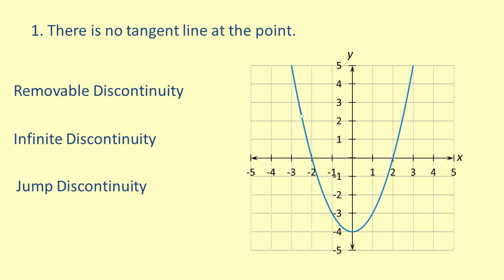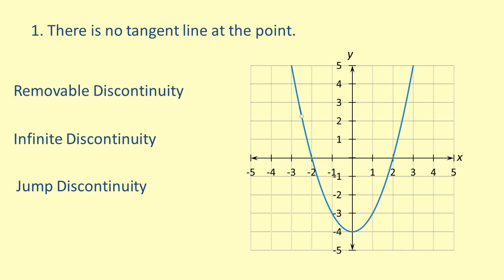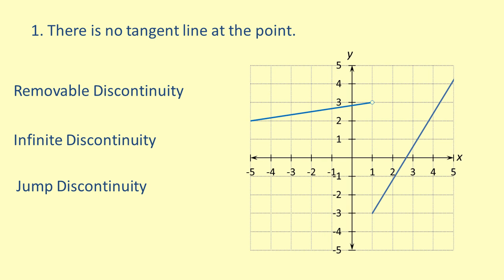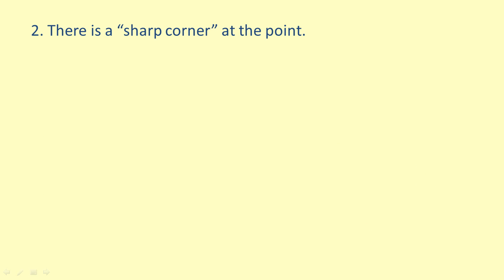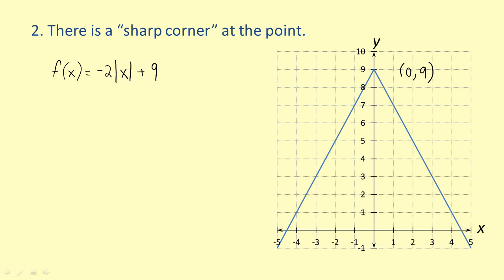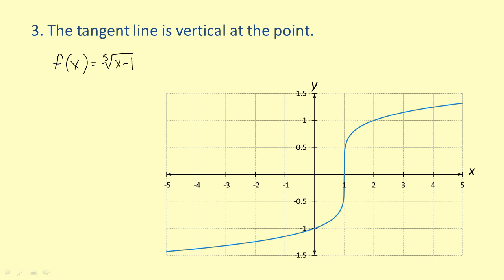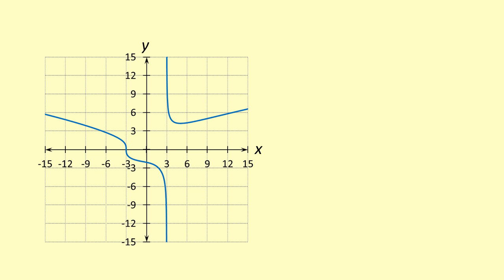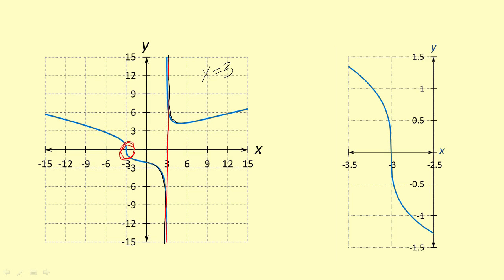Knewton IV C LO2